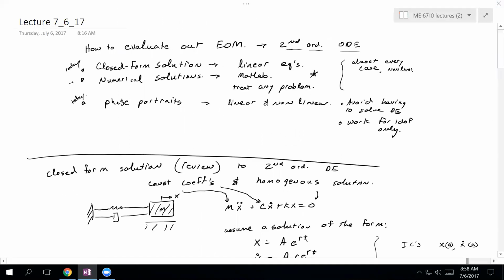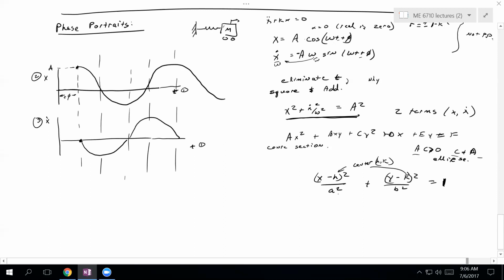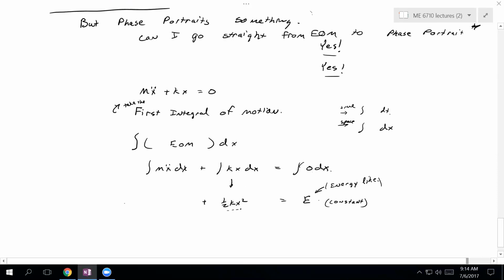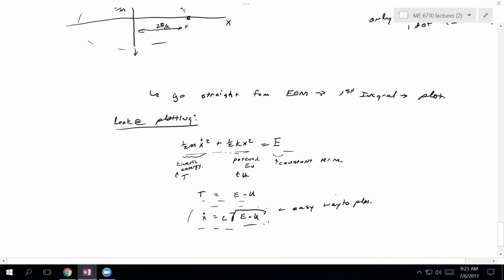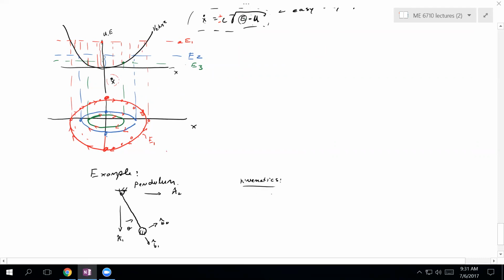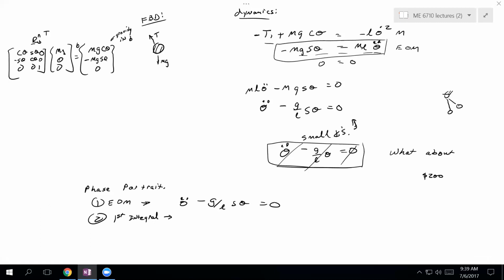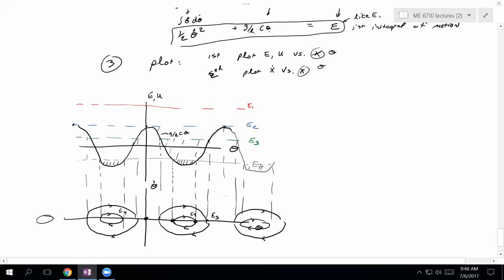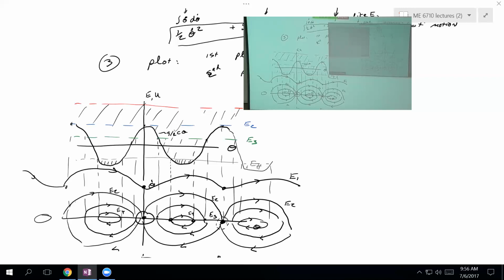lecture 7 6 17 part 2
Phase Portraits to evaluate EOMs, example - simple dollywood ride pendulum-like.